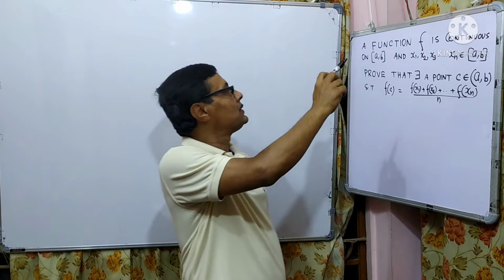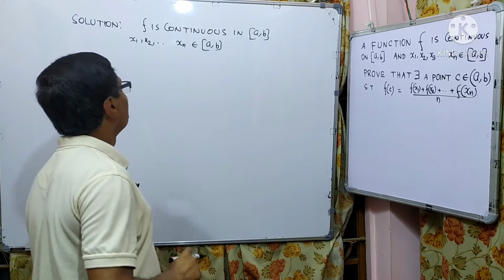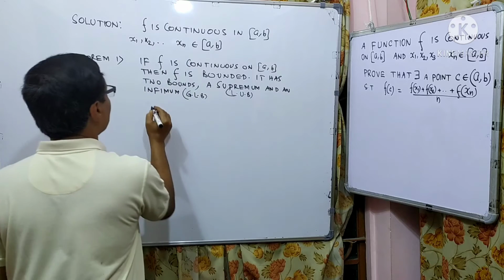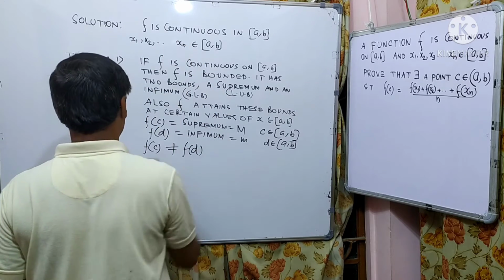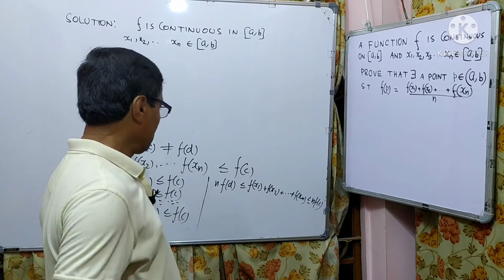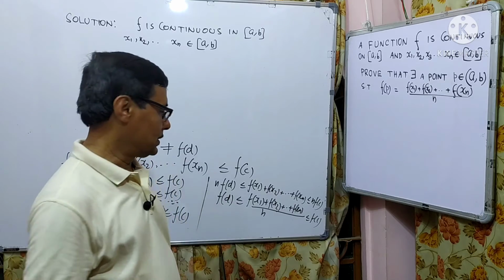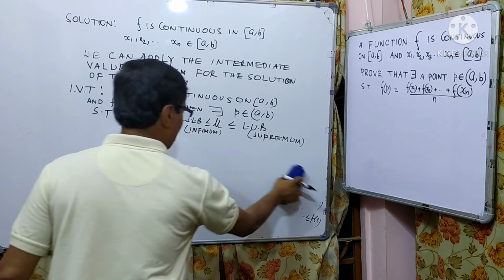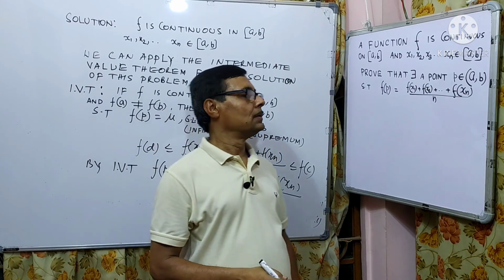If f is continuous on [a,b] ∃ c∈[a,b] s.t f(c) ={f(x1)+f(x2)+......f(xn)}/n x1,x2,....xn∈[a,b].